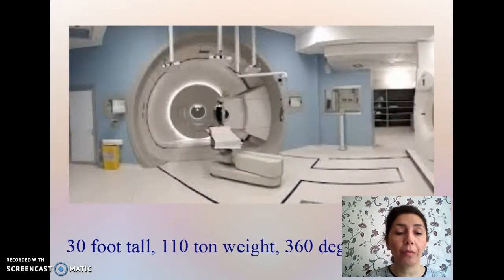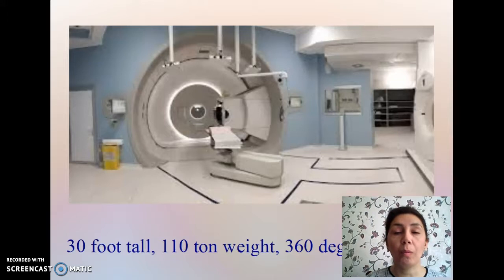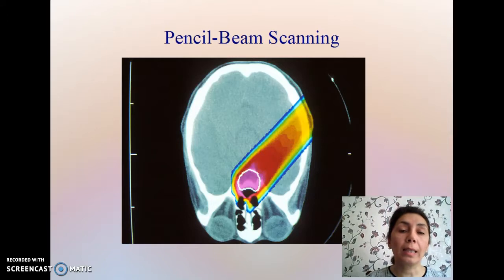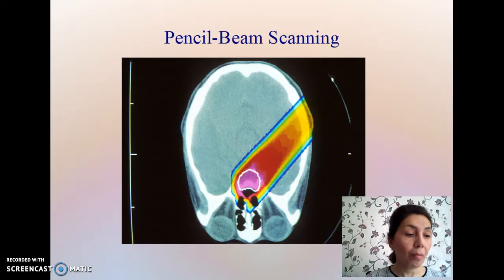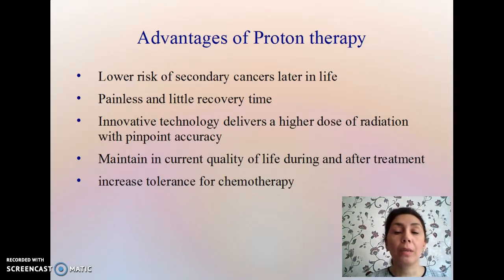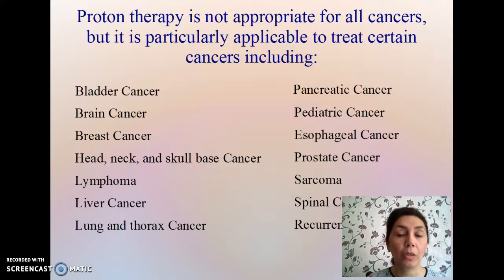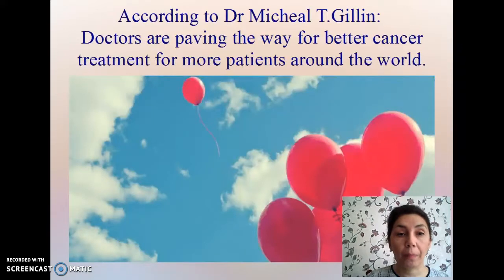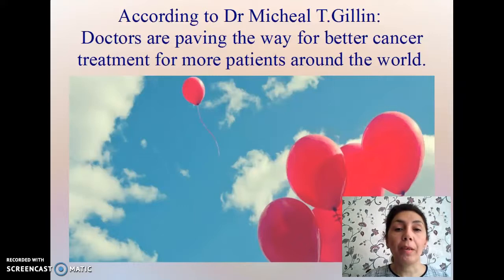Pencil Beam Therapy